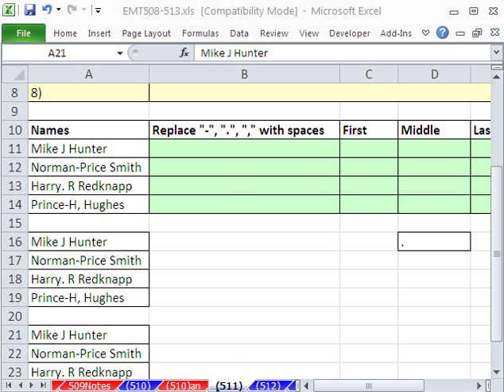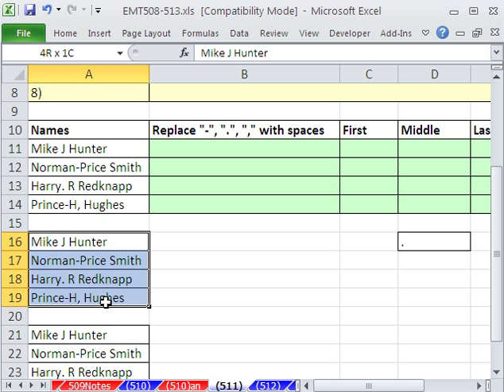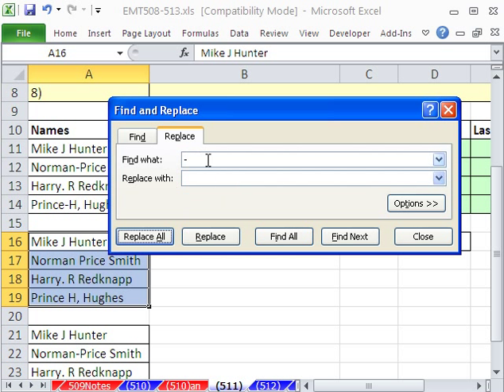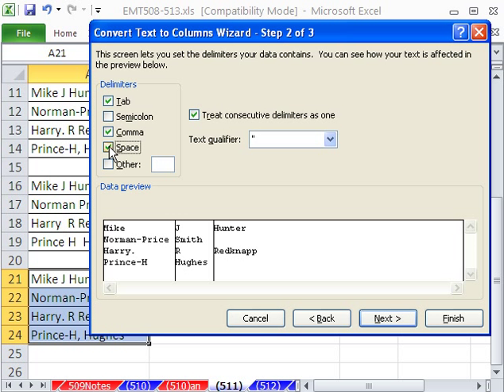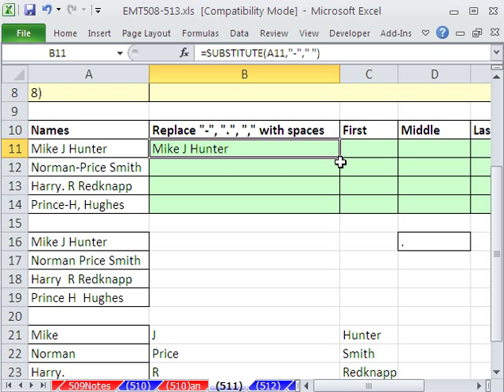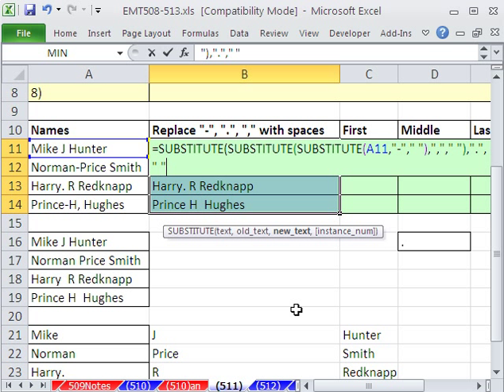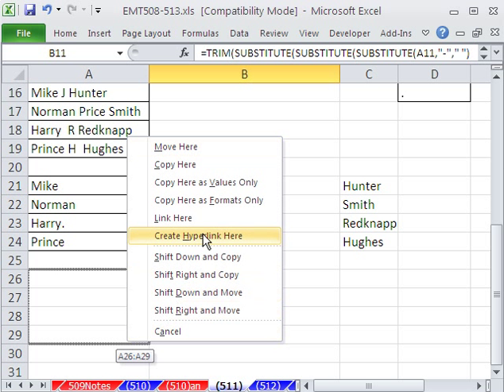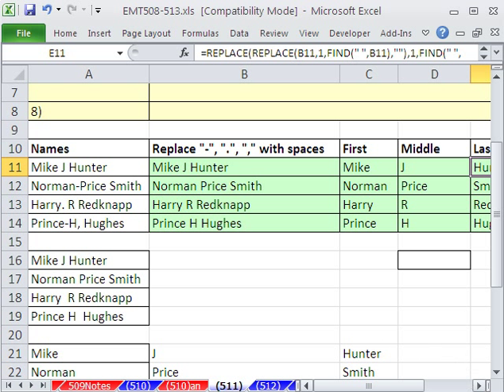Excel Magic Trick 511: Extract First, Middle, Last Names From Bad Data With Extra Characters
See how to use Find and Replace, Text To Columns, and the function SUBSTITUTE and TRIM to extract First, Middle, Last Names from data that contains extra characters like commas, and dashes.